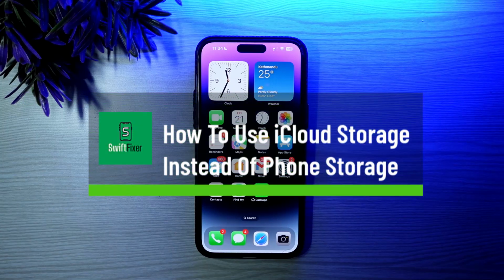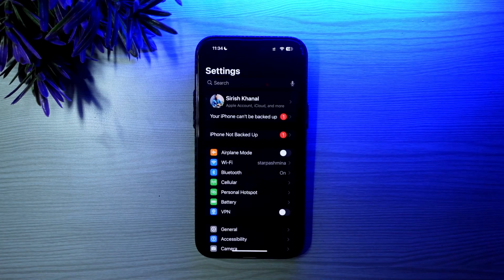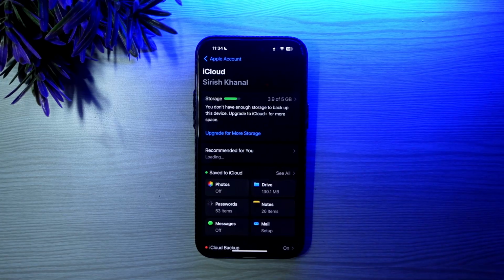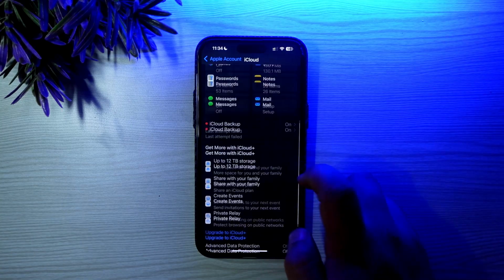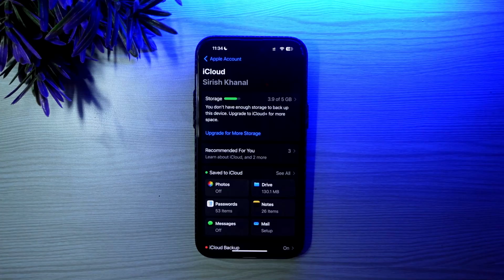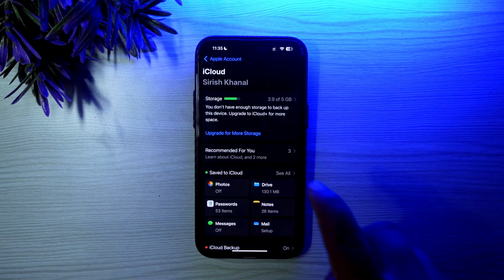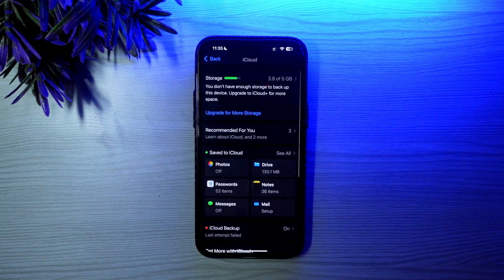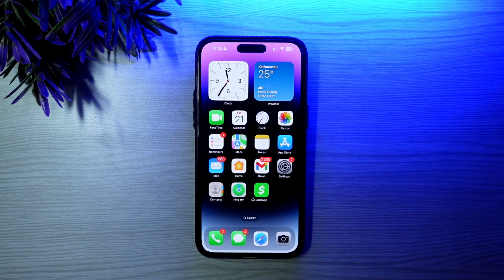How To Use iCloud Storage Instead Of Phone Storage !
Using iCloud storage instead of your iPhone's physical storage is a great way to free up space and keep your files, photos, and other data safely backed up and accessible across all your Apple devices. In this video, you'll learn how to properly enable and configure iCloud features like iCloud Photos and iCloud Drive to optimize your iPhone storage and shift more of your content into the cloud.

Start by opening the Settings app on your iPhone. At the top, tap on your Apple ID name, then select "iCloud." This is where you can manage your iCloud storage and see how much is currently in use. To begin offloading data from your iPhone to iCloud, you'll want to enable both "iCloud Photos" and "iCloud Drive."

Tap on "Photos" within the iCloud section and make sure "Sync this iPhone" is enabled. Once turned on, you’ll also see two options: "Optimize iPhone Storage" and "Download and Keep Originals." To save space, choose "Optimize iPhone Storage." This setting will store full-resolution photos and videos in iCloud, while keeping smaller, compressed versions on your device that can be replaced with the originals when needed.

Next, go back to the main iCloud screen and tap on "iCloud Drive." Turn this option on to allow your apps and files to store data in the cloud instead of locally. Below this setting, you’ll see a list of apps that support iCloud Drive. Toggle on the apps whose data you want to keep in iCloud—like Notes, Mail, Safari, and Messages.

By enabling these features, your iPhone will automatically manage and reduce local storage usage while keeping your content accessible on demand via iCloud.

Timestamps:
0:00 Introduction
0:20 Enabling iCloud Photos and optimizing storage
0:45 Turning on iCloud Drive and app sync
1:15 Conclusion